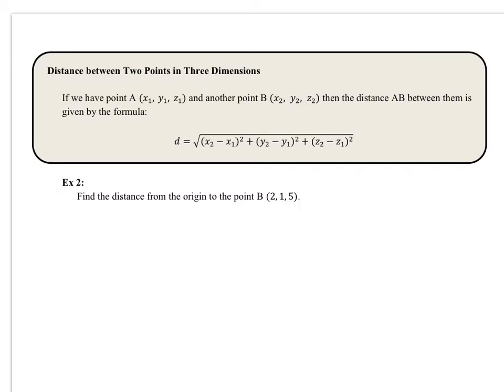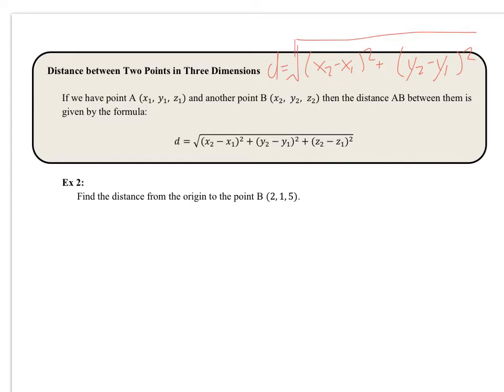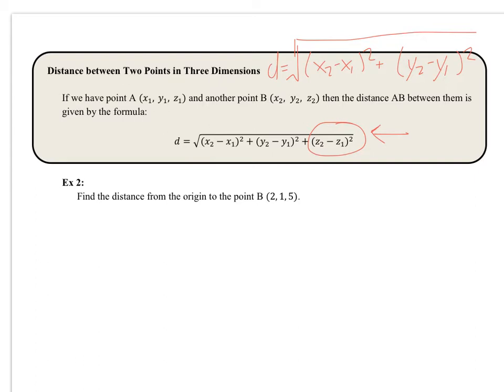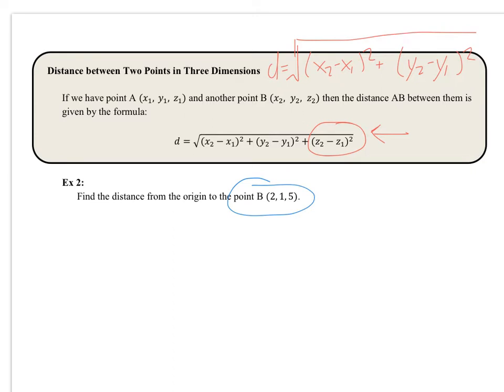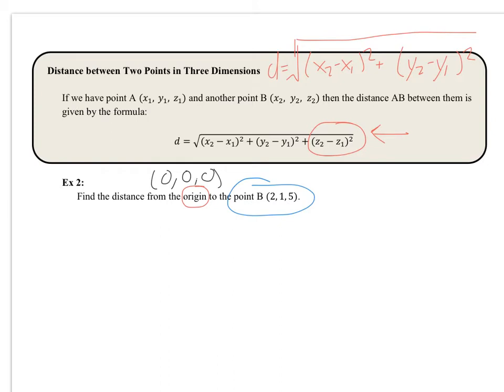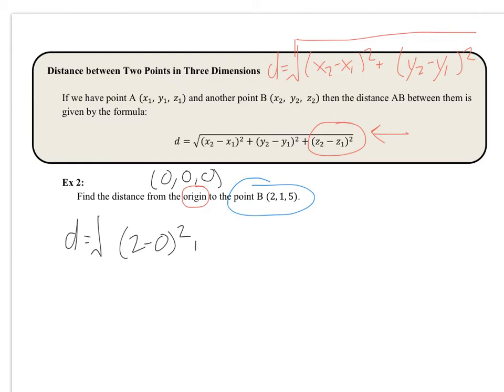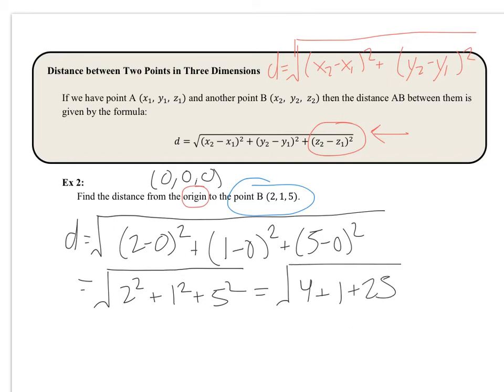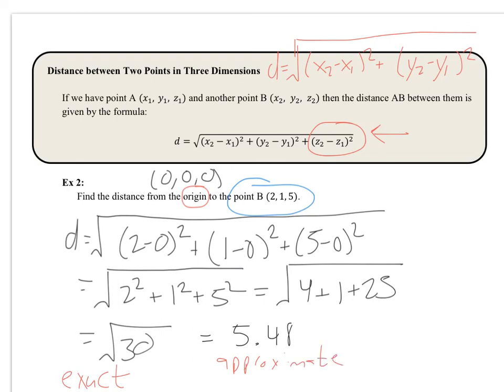Chapter 1.3 Extension: Three-Dimensional Coordinate System (Part 2)